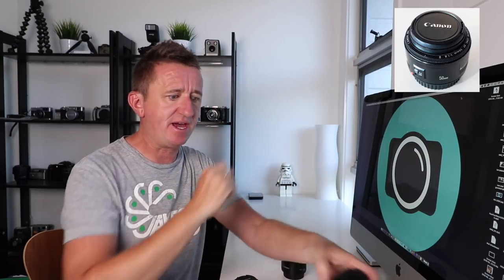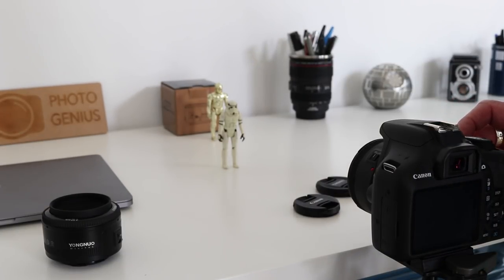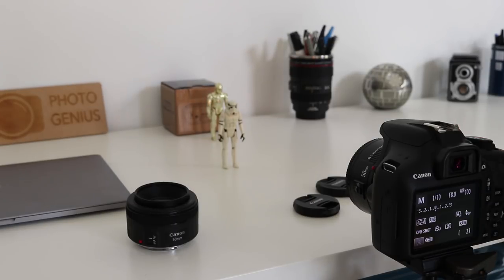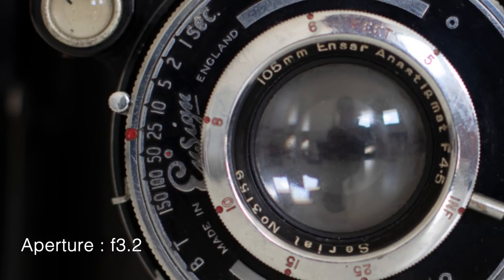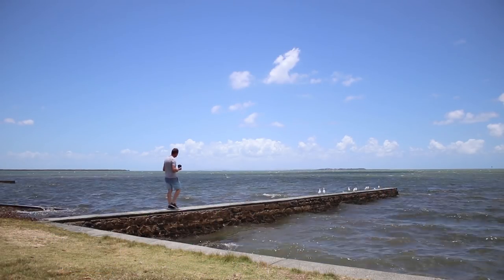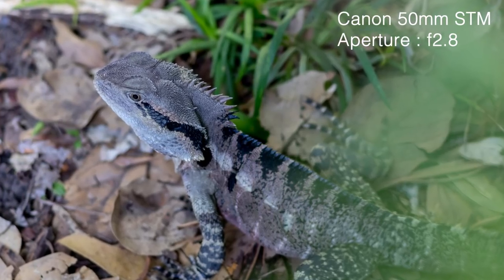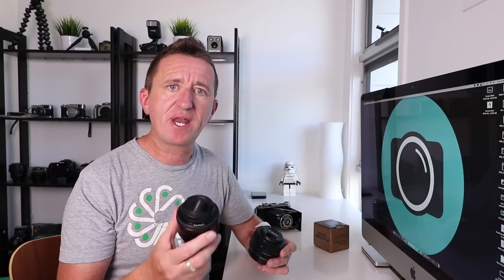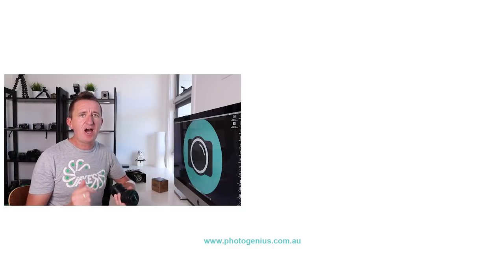Canon V Yongnuo 50mm f1.8 lens - test and review.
Testing the budget Yongnuo 50mm f1.8 V the Canon 50mm f1.8 STM lens.  Prime lenses perform well in low light and are great for blurring backgrounds, but how does the budget Yongnuo 50mm prime stand up against the Canon version - Let the battle of the nifty fifty’s commence!

Best deal on Yongnuo 50mm f1.8 lens

Best deal on Canon 50mm f1.8 lens